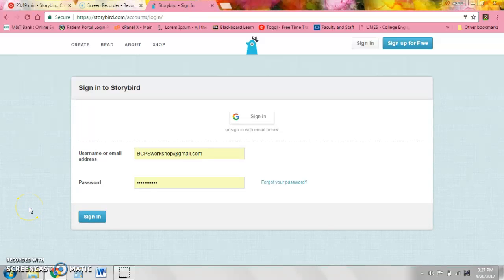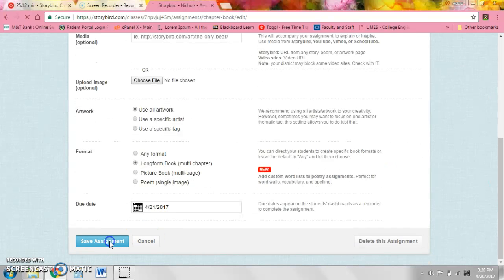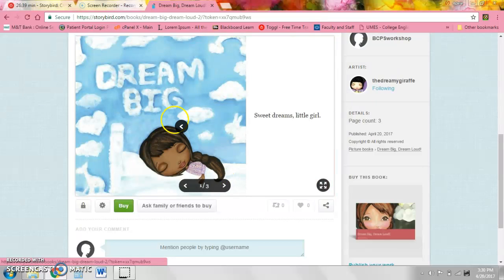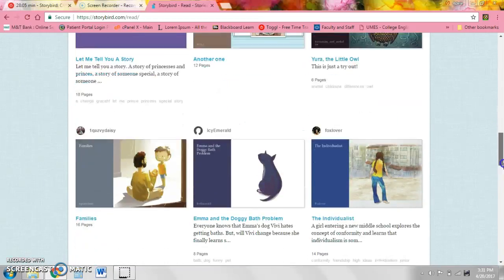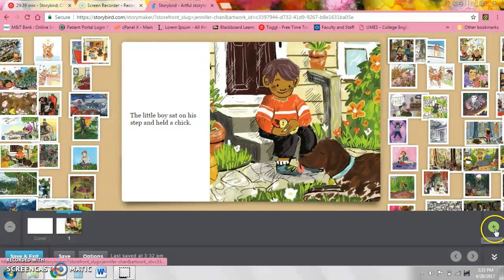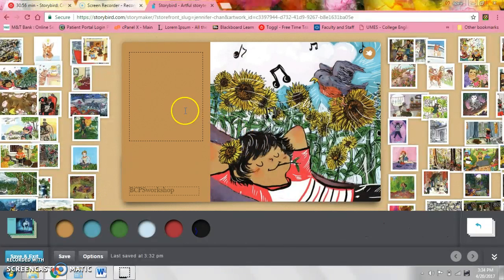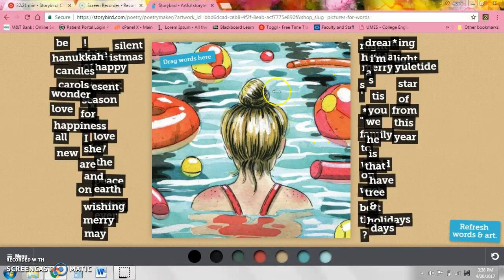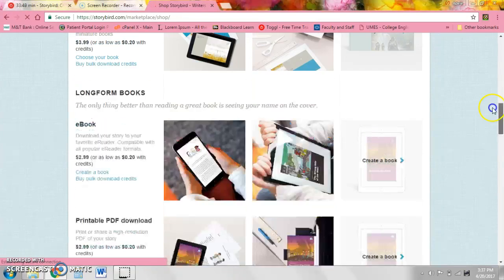How to use Storybird